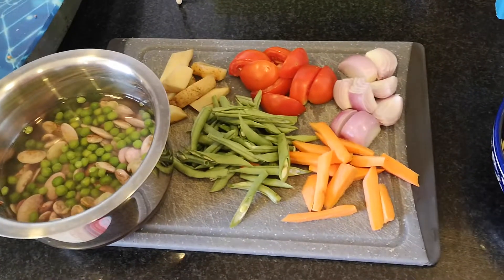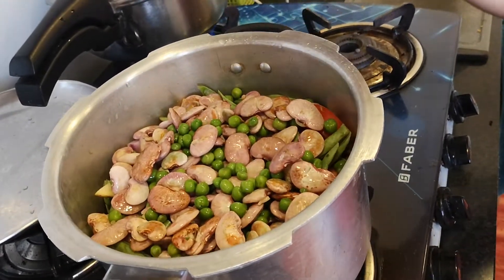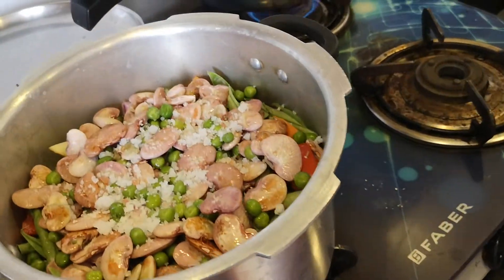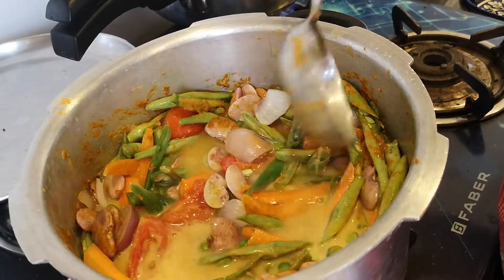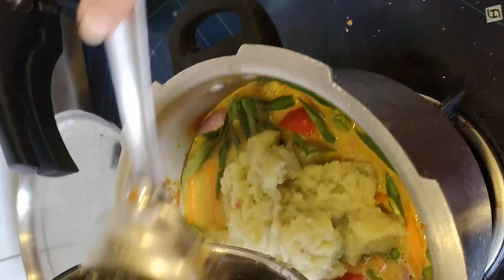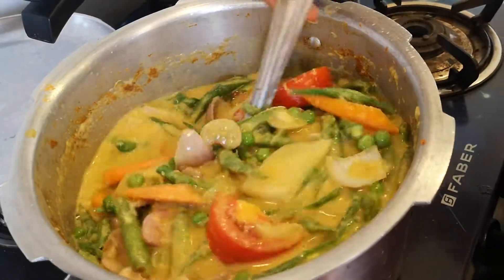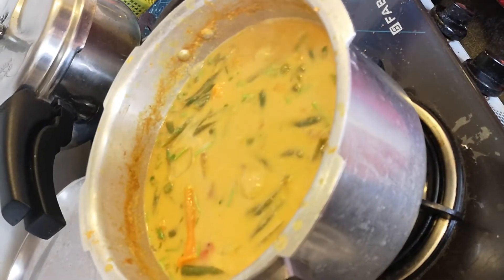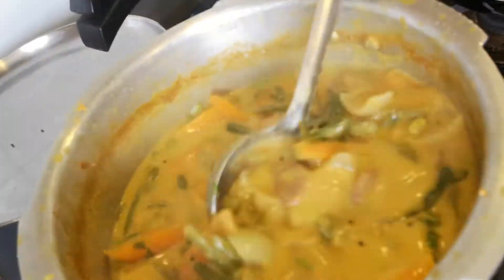Masalakuzhambu@gayatrilakshmanan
A vegetarian dish with lots of vegetables,sambar powder and coconut milk. Goes well with plain basmati rice or chapattis.. Enjoy and do give feedback after trying at home..